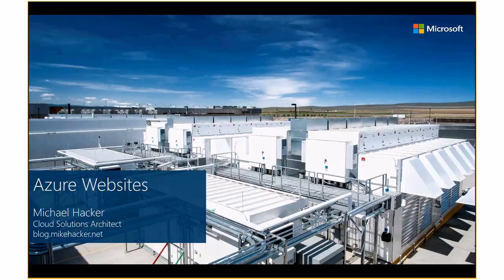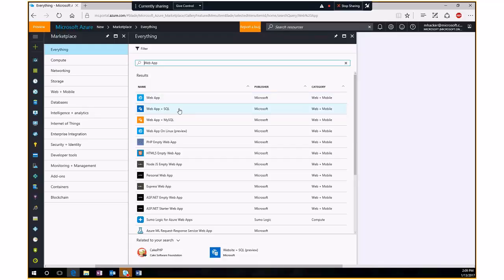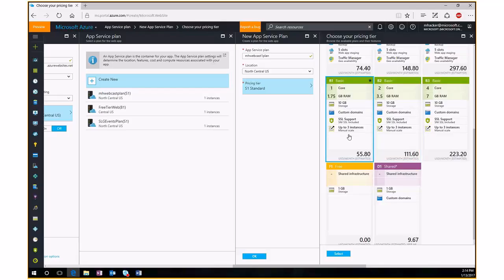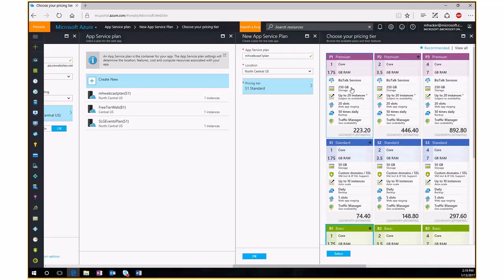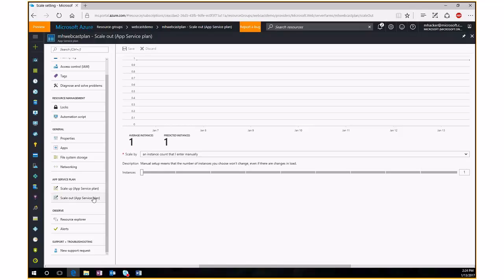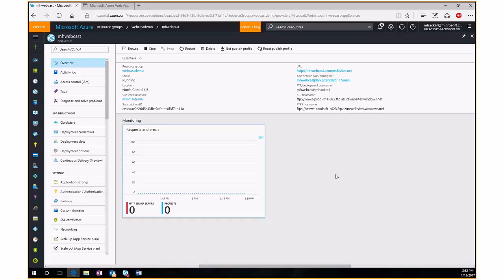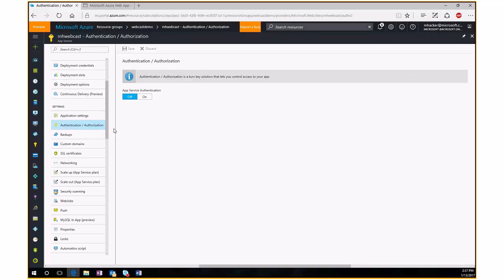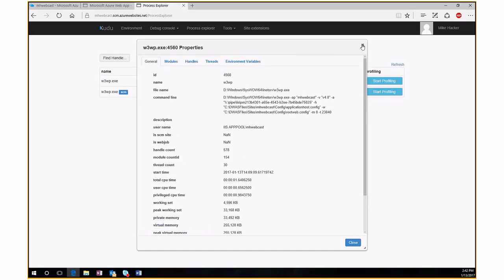Session 3 Azure Websites Mike Hacker Friday, January 13, 2017 2 02 08 PM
In this session Michael Hacker will walk through creating and maintaining Azure Websites.  He will also provide guidance on how to migrate you existing web applications to Azure.